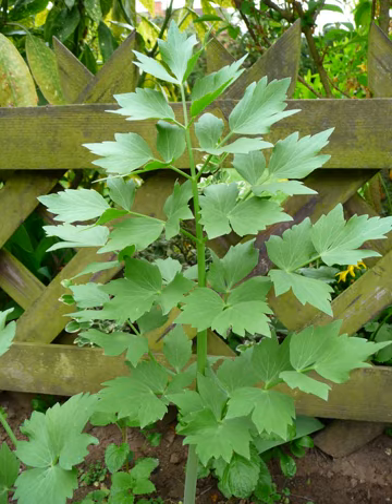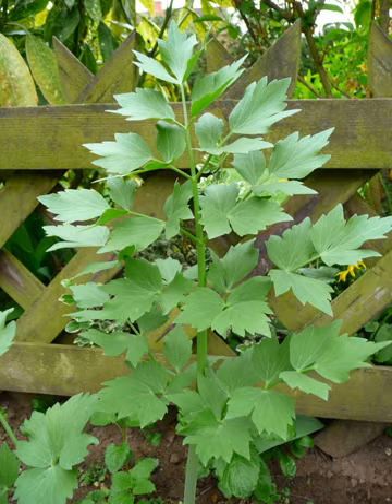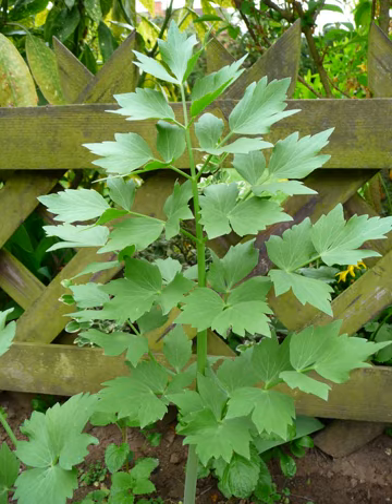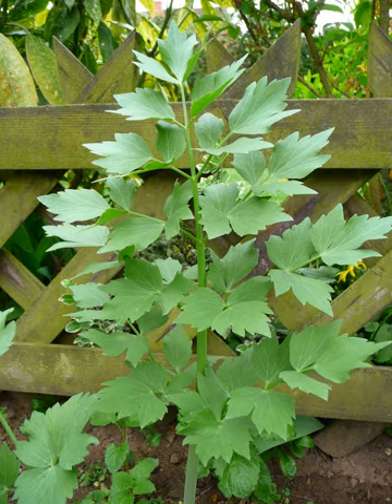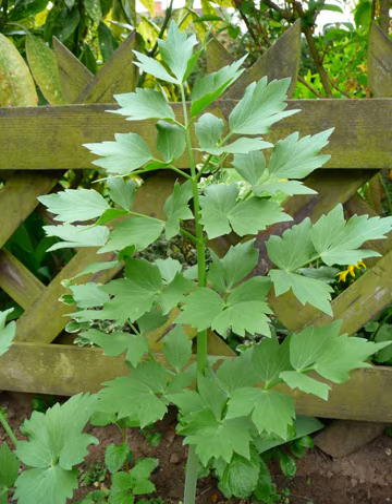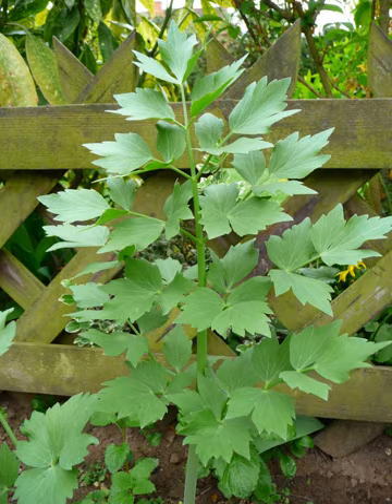Lovage | Wikipedia audio article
This is an audio version of the Wikipedia Article:
Lovage

00:00:11 1 Description
00:01:21 2 Distribution
00:01:58 3 Properties and uses
00:03:02 4 Etymology

- Socrates

SUMMARY
Lovage (), Levisticum officinale, is a tall perennial plant, the sole species in the genus Levisticum in the family Apiaceae, subfamily Apioideae.